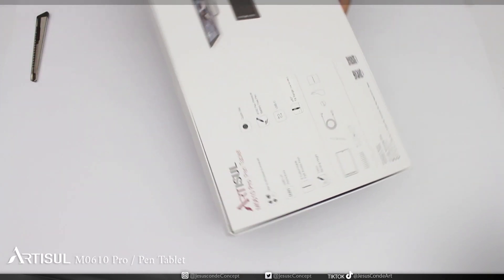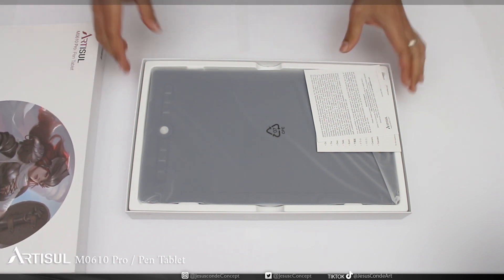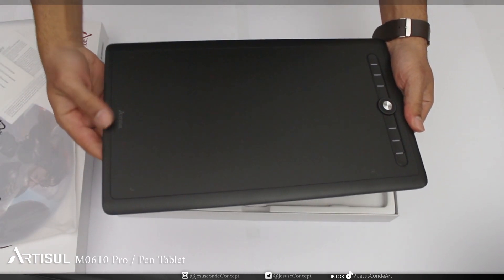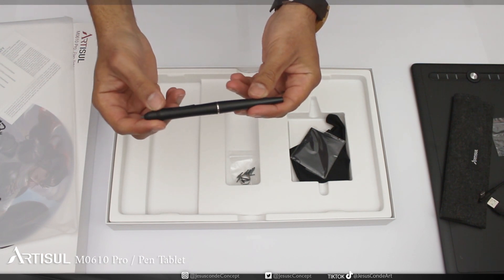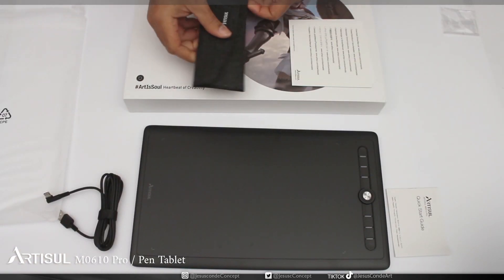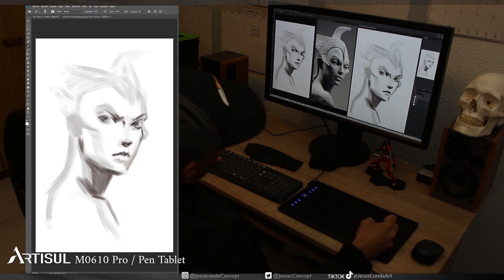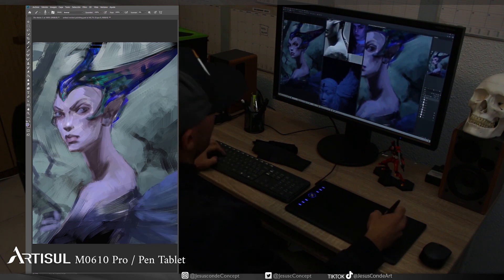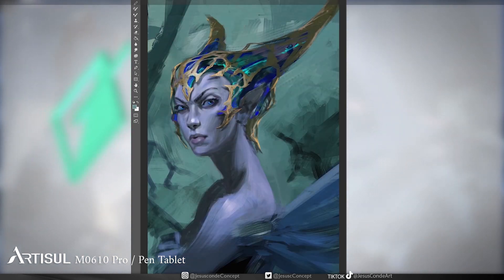Artisul Pen Tablet M0610 Pro Review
a review of the Pen Tablet Artisul M0610 Pro.

At first sight, the box has good size for a medium tablet, something I have to say is that there's a Hashtag on the box, Art Is Soul, it's true that it does not do anything for the quality of the product but, it gives a good feeling of Branding and identity, like if you want to create something and put it there just to be part of that community.

The first thing we found is a Medium tablet that saves some space on the edges, compared to the one i use daily this one is about 5 to 10% smaller, which is good.

But then you find this little piece of paper that says Limited Guarantee in all caps. When you read it, you immediately find out is not as bad as it sounds, its actually pretty standard 12 months guaranty and you get two more months if you register the product,  But honestly, that title is a bit Alarming to be the first thing you see, maybe hide it at the bottom of the box so it doesn't kill the joy.

Then there's a little card with the web page address where you can download the drivers, since nobody uses Cds anymore, in fact not even my pc or laptop have cd, dvd, or blu ray drive,

The tablet has a very nice style, with the expected buttons and wheel, that's pretty standard unless you want something without it, which also exists

then I found something that really surprised me, a small pencil case, i really liked that! It became more useful once I noticed that the nibs and nib remover come inside little plastic bags, then the pen case it's pretty convenient so you can carry all the stuff inside, cables, pen, nibs, everything.

We have the USB cable

Then there's a couple of adapters to connect to the phone, this is not something that mi really into doing but i definitely have to explore it later, painting on the phone? Sounds very interesting.

The pencil is a little thicker than i thought it would be, but that's no problem, and the shape is very original, different from the other ones that i have, you can recognize it the first sight, the weight it's pretty similar to every other.

Also there's a small handkerchief to clean it and the little glove so you don't sweat the tablet in summer or freeze your hand with the cold surface of the tablet in winter.

Finally, we have a tiny book with the starting guide, in case you don't know how to plug it or install it.

On the positives
visually looks pretty professional, elegant, a little more compact than the medium version of other brands.
I also see as something positive the possibility of painting on the phone. Even tho i haven't tried it i gotta say that this is a new option that i didn't thought of before, maybe not for professional work but using the phone instead of carrying a laptop is way less heavy and saves a lot more space, so if you are on a trip or something this could be a great option.

Another positive is the price, its very low cost, right now is about 69,99 dollars, and if you take into account the offers and things like that, could turn out to be a very competitive price for a professional quality kind of tablet.

This painting was done with this tablet and even that the photoshop got stuck few times was a pretty good experience,  the people from Artisul were very kind to give me some links with coupons to save from 5 to 20 dollars extra on the store, all that information is down below on the description.